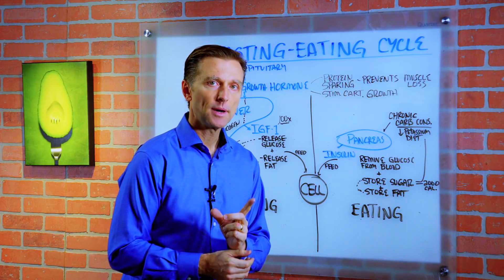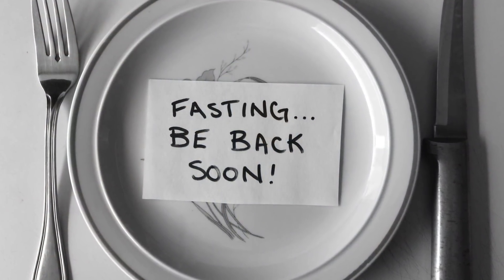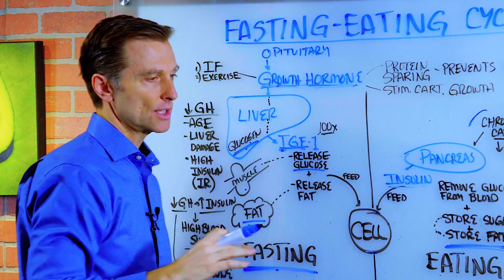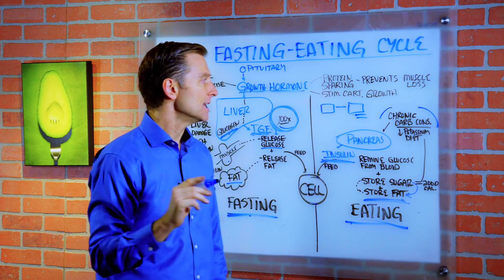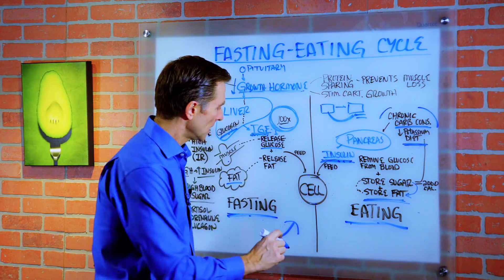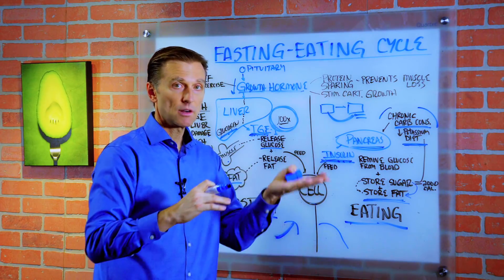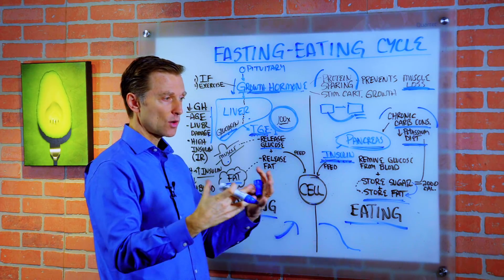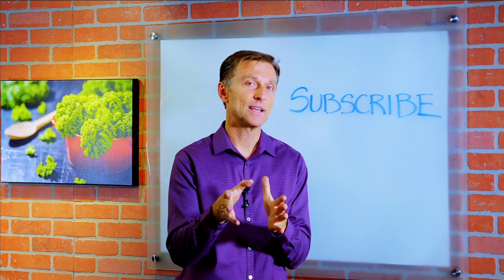Fasting And Eating Cycle – The Connection Between Fasting And Growth Hormone – Dr.Berg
In this video, Dr. Berg discussed the fasting-eating cycle. When you are eating, insulin is involved to feed the cells by taking the excess glucose out of the blood. Consuming a lot of carbs, will take some of the sugar and converts it to the stored sugar called glycogen.

 When you are fasting, there is another hormone involved called Insulin-Like Growth Factor or IGG-1, which is very similar to insulin and it does also feed the cell glucose. But the glucose is not coming from the diet, it is coming from the stored glucose as glycogen from the liver and the muscle.

The body doesn’t have a lot of glycogen, so fasting a little bit longer, it will start taping into the fat, releasing that and feet the cell.

Growth hormone is what controls the Insulin-Like Growth Factor or IGG-1. IGF is in complete control of the growth hormone which is produced by the pituitary and works with the liver. Our body has 100x quantity in a volume of IGF to insulin which means our body is designed to not eat way more than we eat.